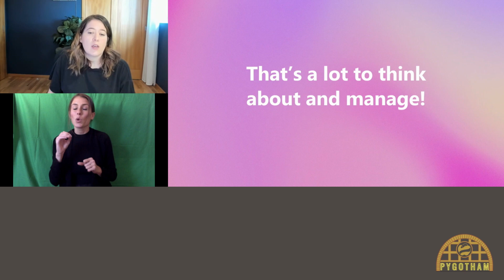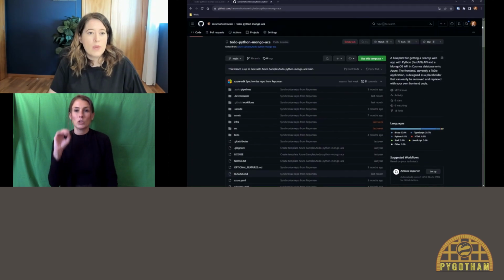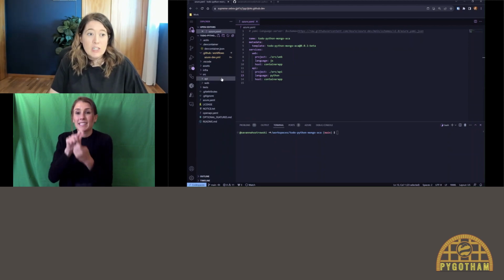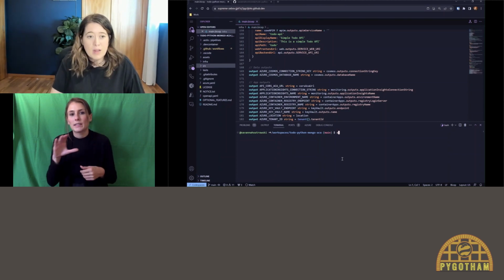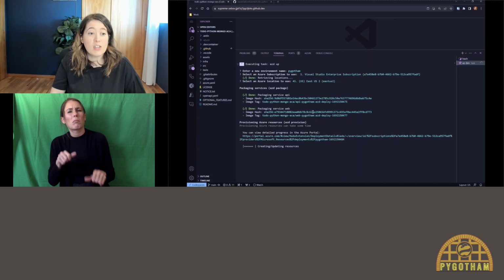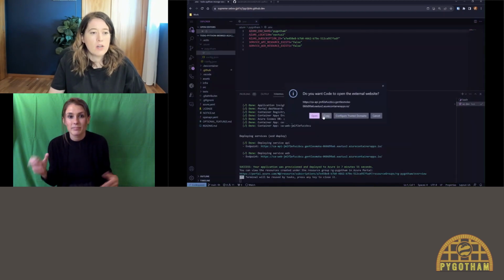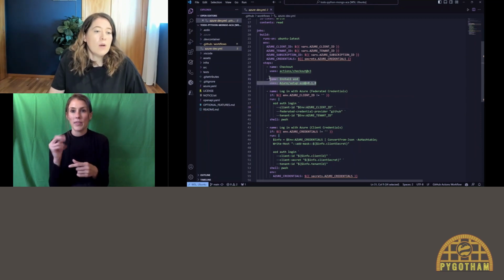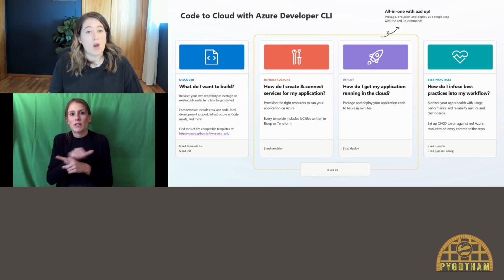Accelerate your workflow from local Python prototype to the cloud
Speaker: Savannah Ostrowski

Have you ever struggled to get a Python application from your local machine
to the cloud? Had a hard time figuring out what infrastructure you need or
how to configure it for your app? Spent too much time researching how to set
up your editor or IDE for cloud development?

In this session, we'll talk about how to adapt flexible cloud development
application templates for your application and use the Azure Developer CLI
to go from local development environment to a fully-fledged application in
the cloud. Learn how to scaffold your application, customize a template, set
up your local development environment, provision infrastructure, deploy your
code, monitor your application health, and set up a CI/CD pipeline, all in a
couple of steps and just a few minutes.